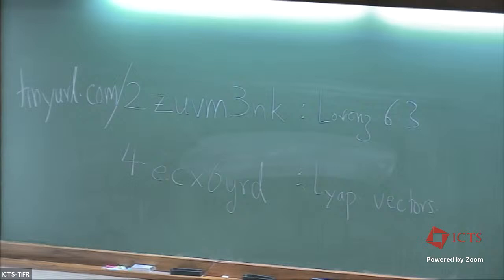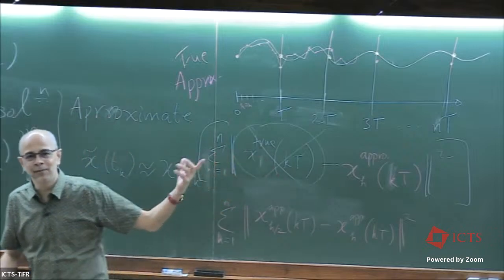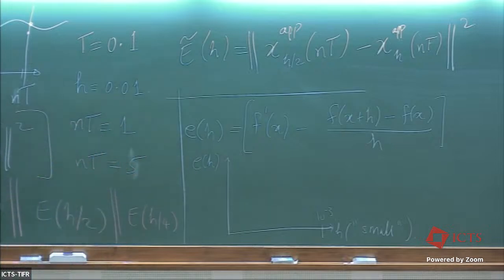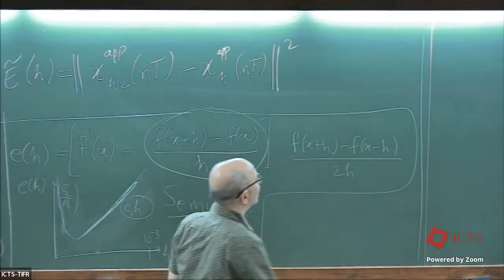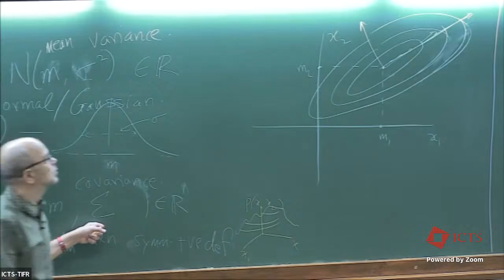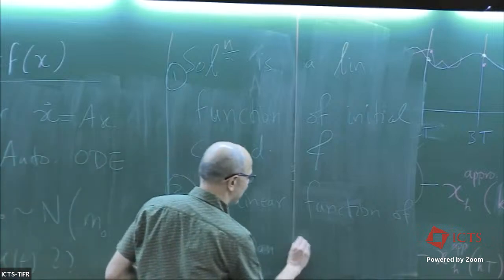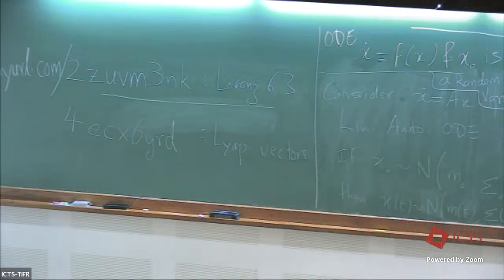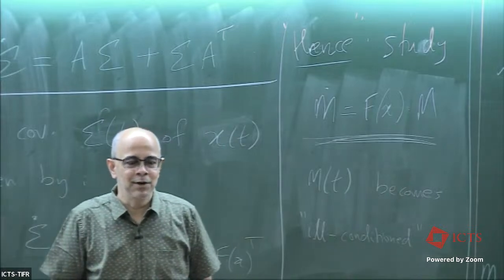Role of Statistical Reasoning in Understanding Climate (Lecture 3) by Amit Apte